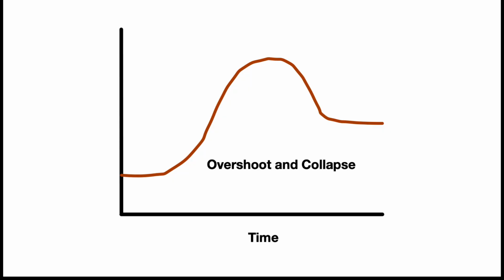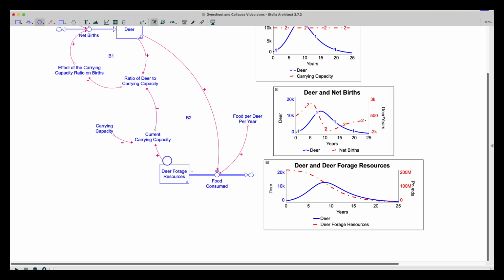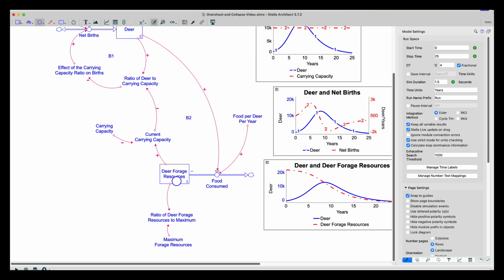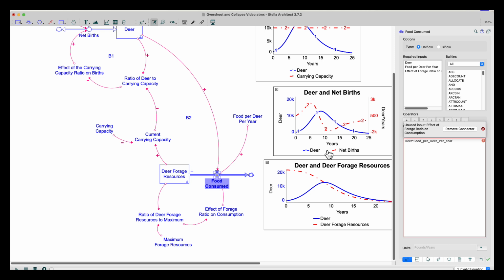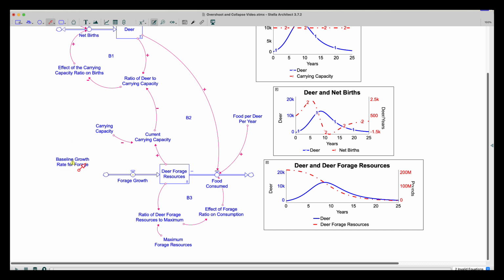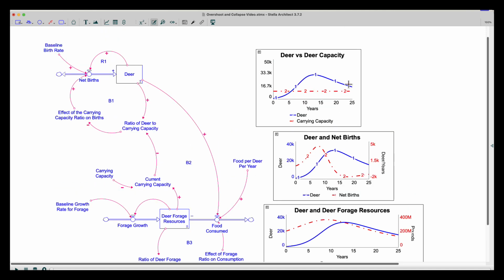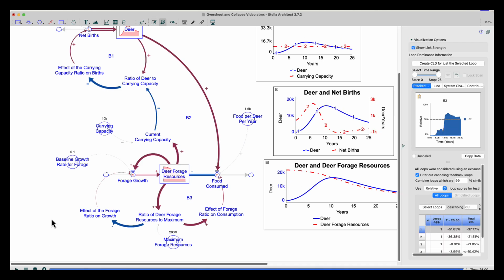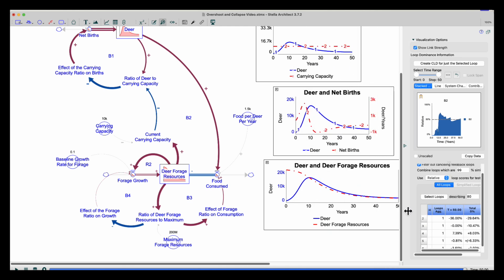More Overshoot and Collapse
This video adds renewable resources to the overshoot and collapse video.